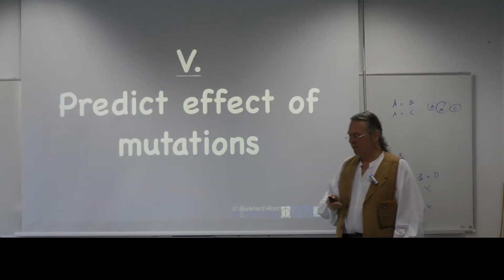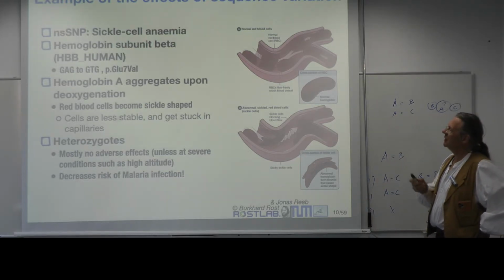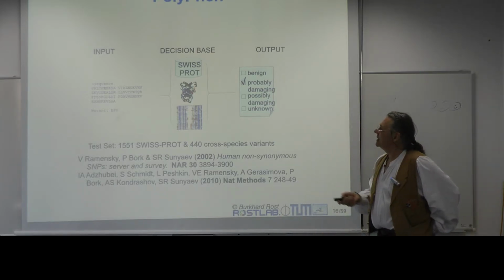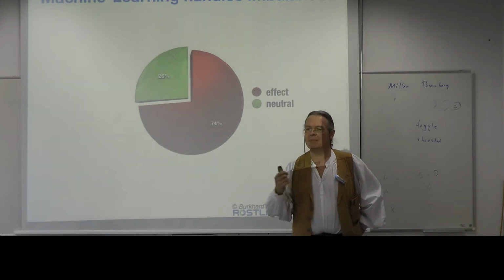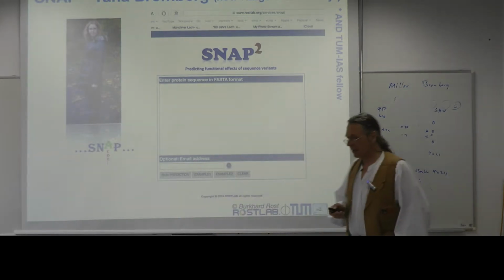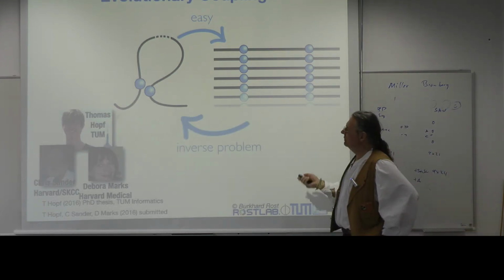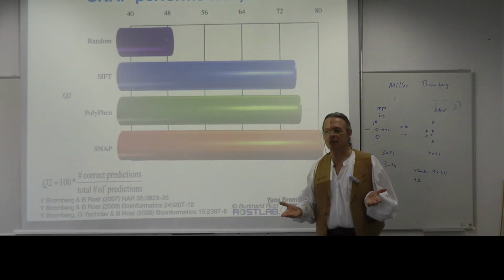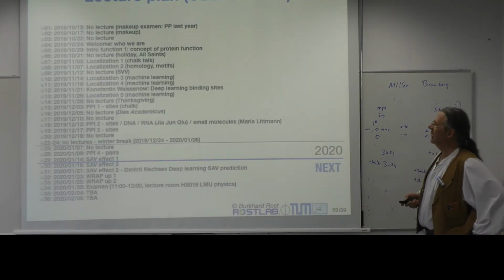Protein Prediction 2 for Computer Scientists – Lecture 8, Predicting Effect of Sequence Variation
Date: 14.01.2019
Speaker: Burkhard Rost